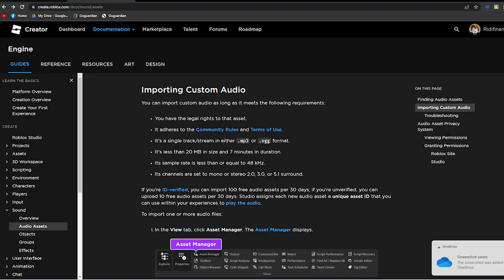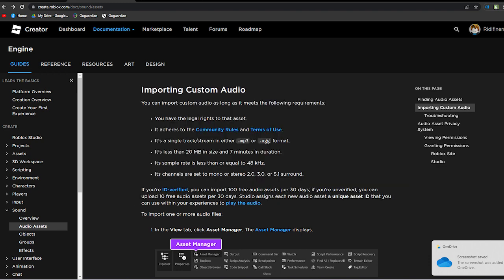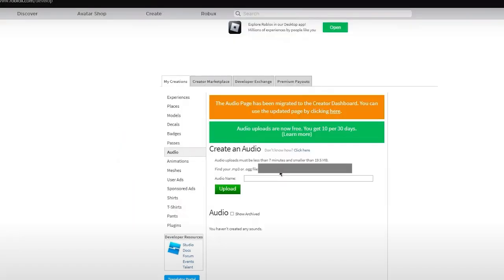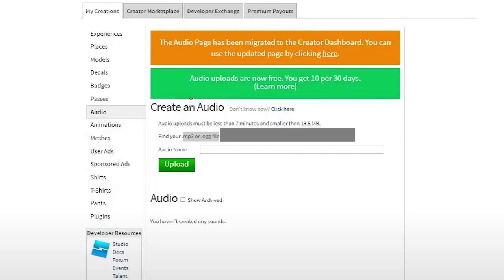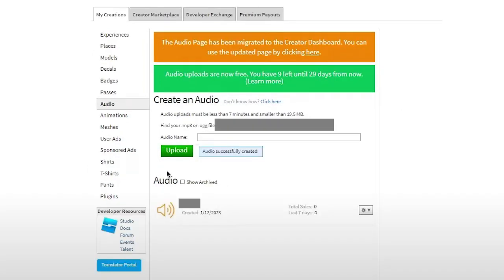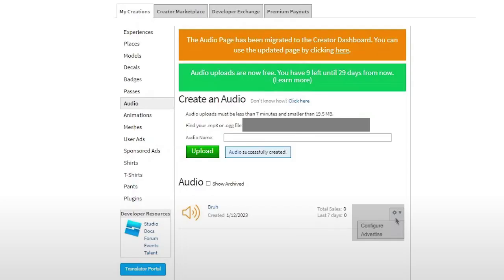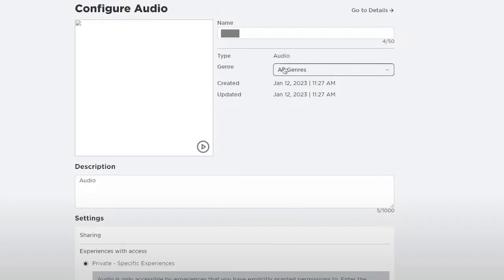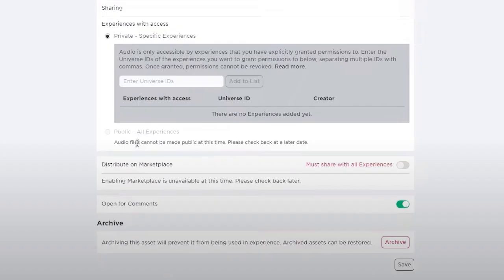How to Make Audio Public Roblox (Full Tutorial)